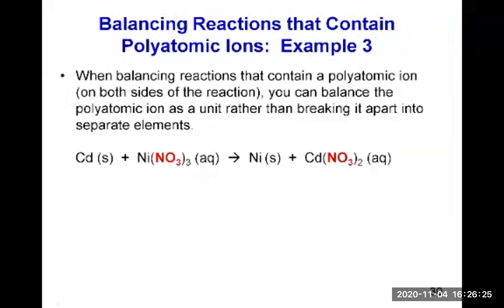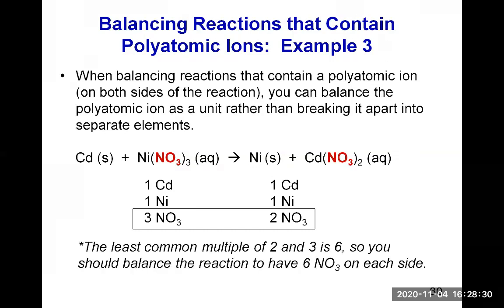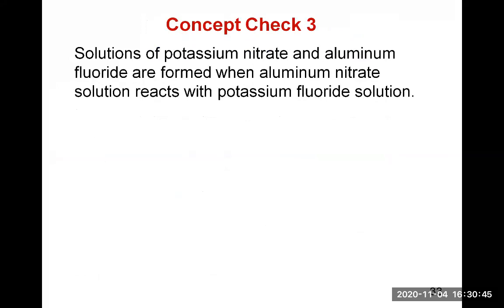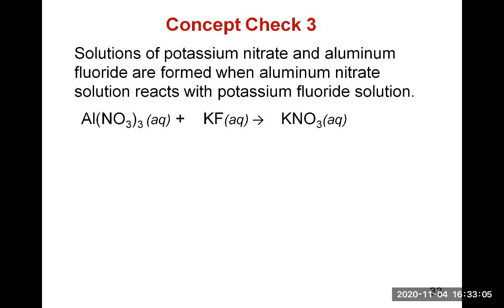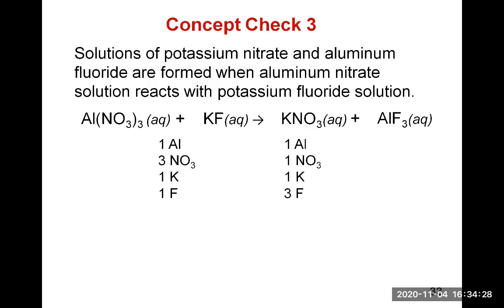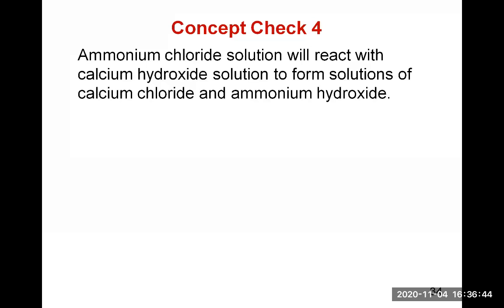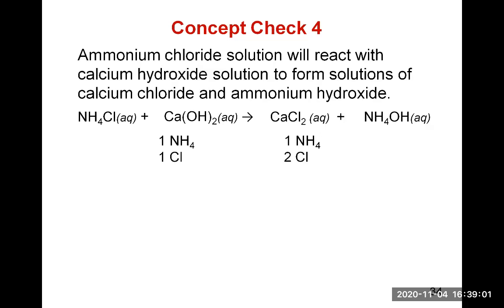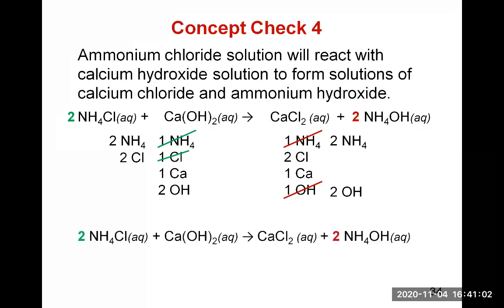CHEM 139 Chapter 6 V4 Balancing Equations with Polyatomic Ions